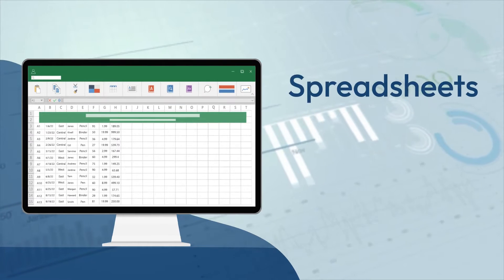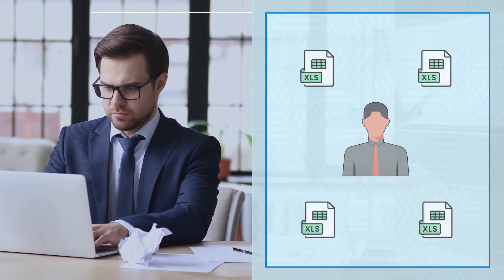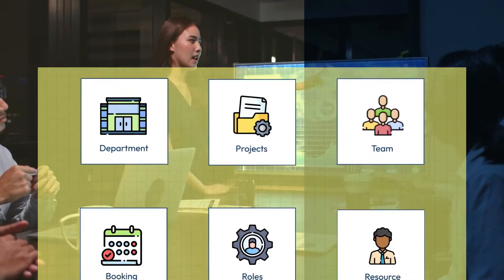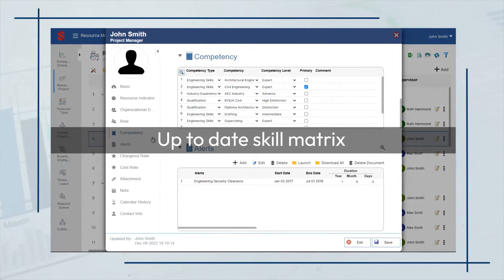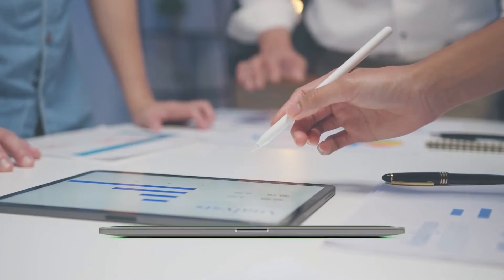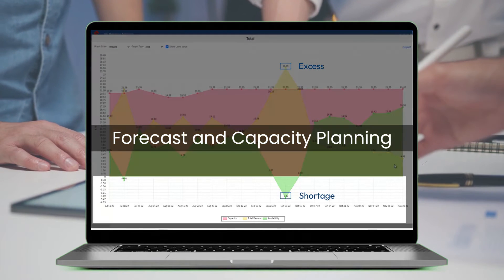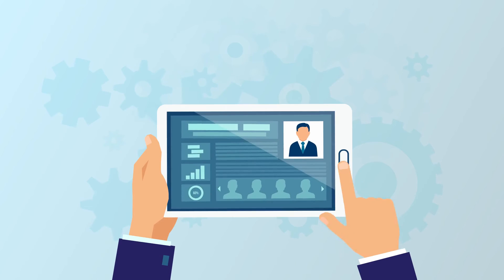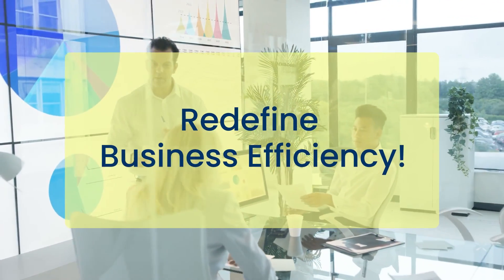Resource Scheduling Software: Go Beyond Simple Allocations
SAVIOM's multi-dimensional resource scheduling software is key to deploying the right resources to suitable projects within time and budget. The ERM solution provides 360-degree visibility and advanced filters that facilitate agile resource scheduling to meet dynamically changing needs.

Besides, the resource scheduling tool enables you to drill down to resource availability, utilization, etc., and prevent overbooking a resource, thus maintaining a healthy resource index.

To learn more about our product, book a free customized demo

Chapters
0:00 Intro
0:40 Saviom's scheduling software
0:48 Multidimensional views
1:01 Up-to-date skill matrix
1:14 Drag & drop scheduling
1:25 Bulk-booking & update
1:32 Forecast & capacity planning
1:47 Other features of advanced resource scheduling
2:02 Benefits of resource scheduling
2:12 Conclusion"